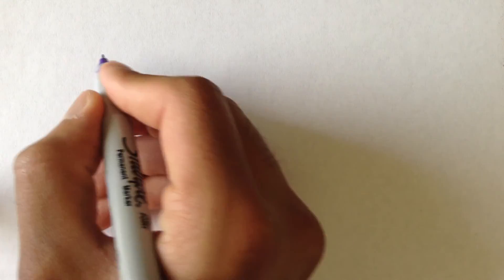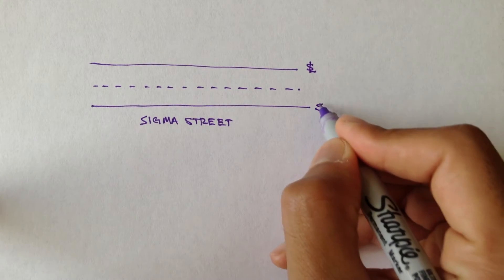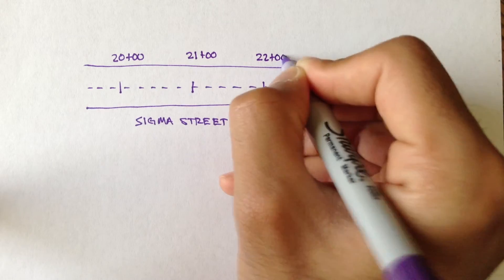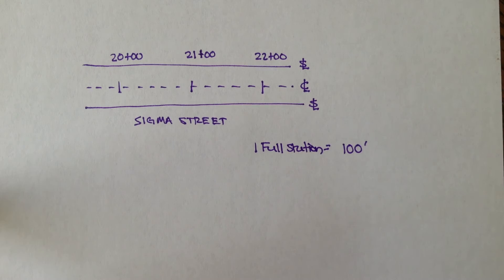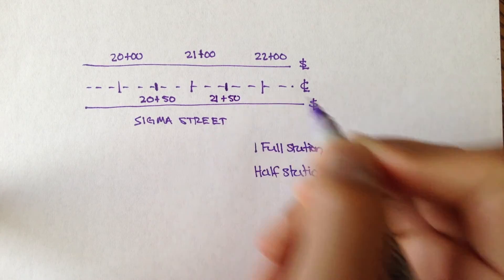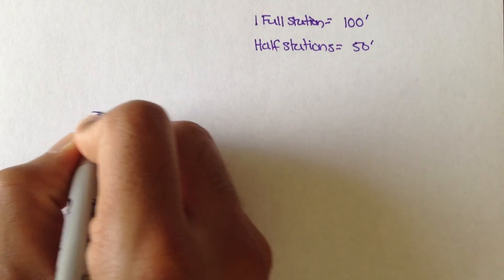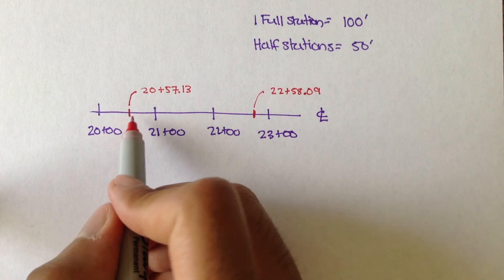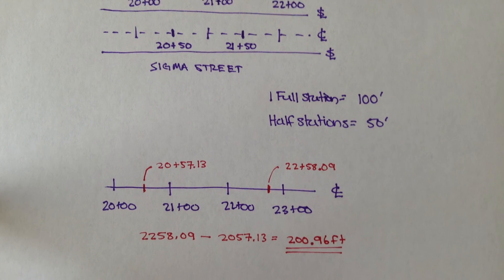Advanced Geomatics: Horizontal Curves: Part 1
Part 1 of the discussion on horizontal curves. This video reviews what stationing is and how to read and denote station markings.